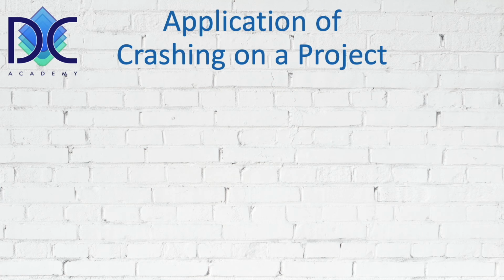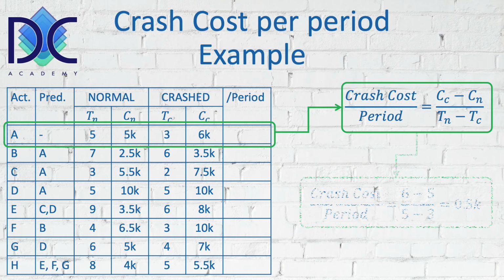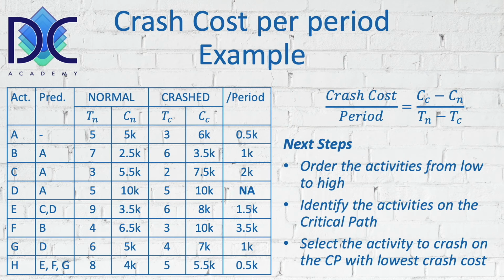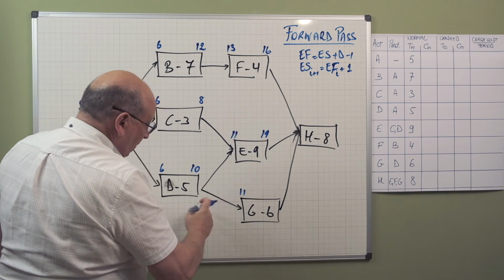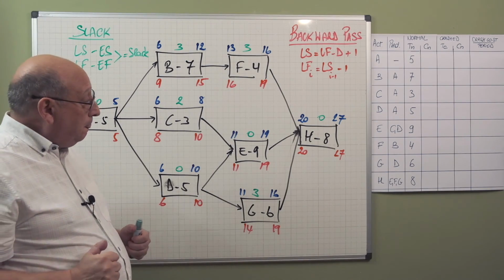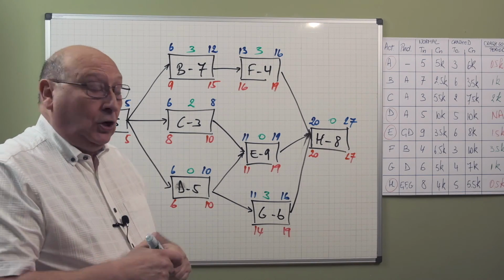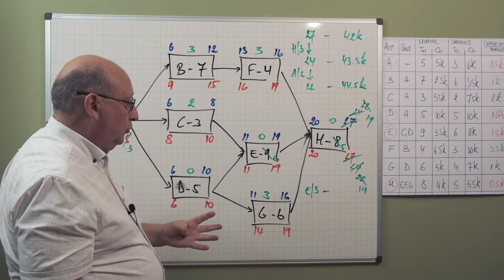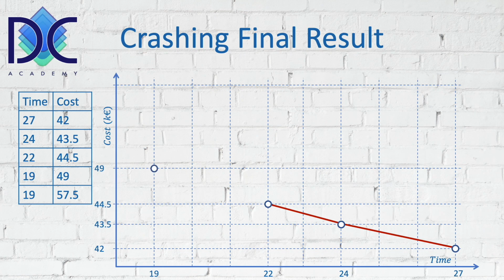Quant 07.15: Activity Crashing applied on a Project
Quant 07.15
Activity Crashing applied on a Project